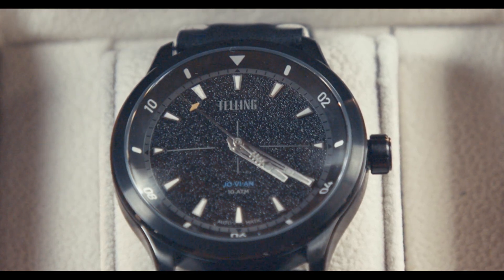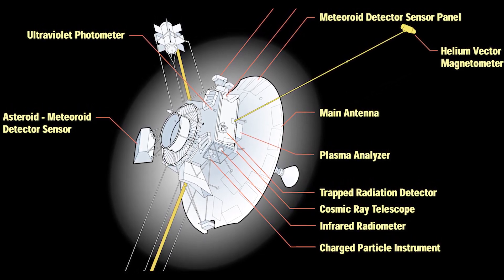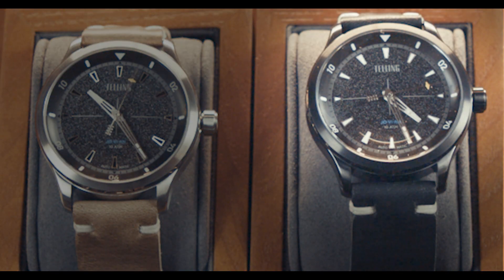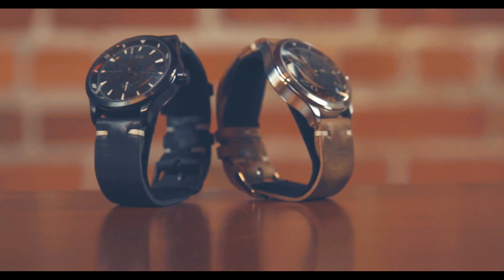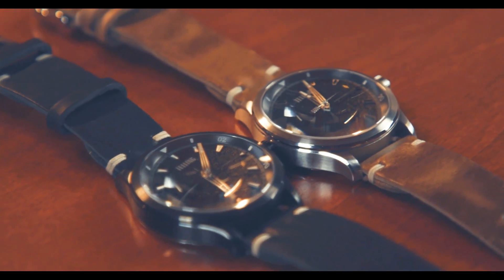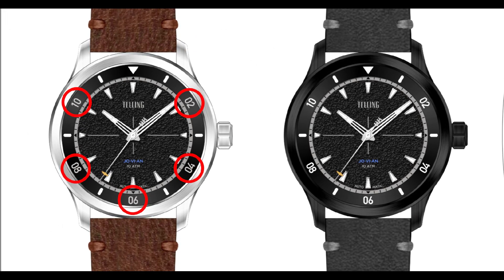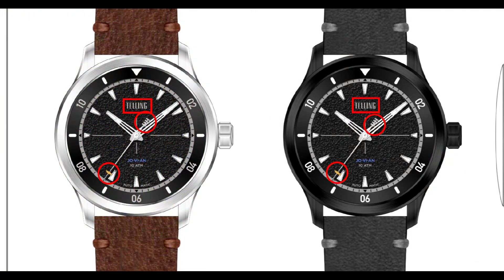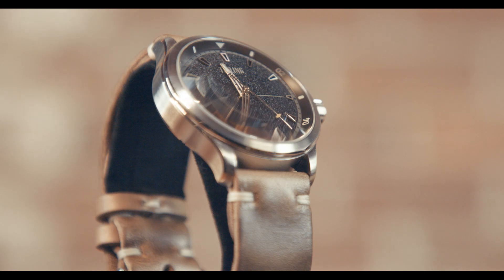Jovian Watch Kickstarter Video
With its inaugural watch release Jovian, newbie microbrand pays tribute to NASA’s historic space probes of 50 years ago – the unsung trailblazers of deep space exploration.